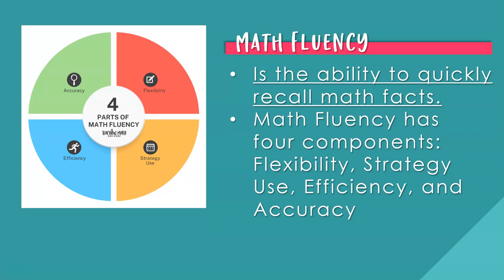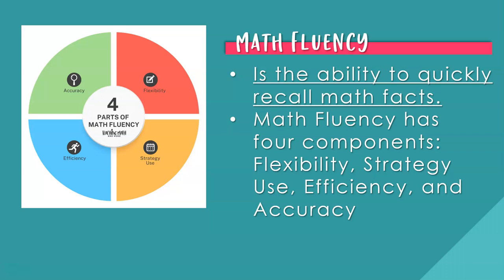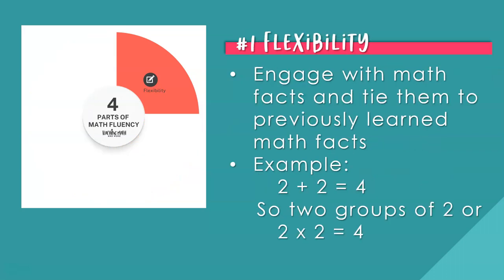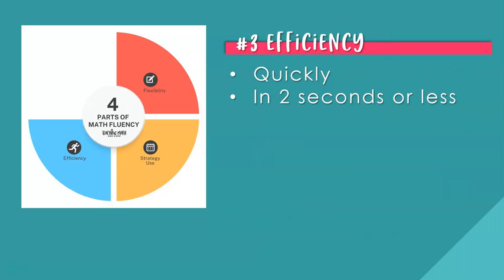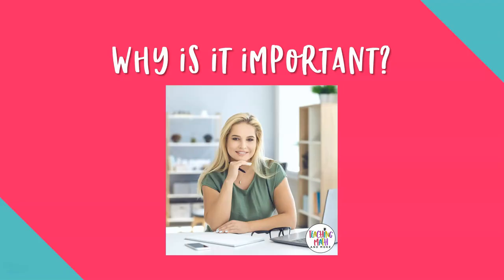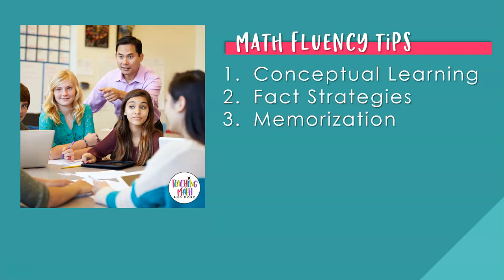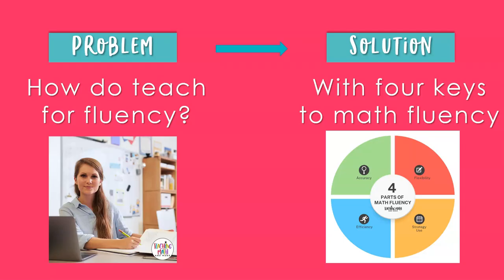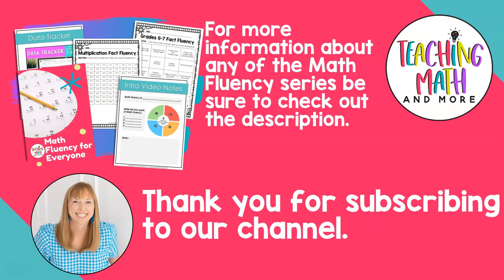Math Fluency for Everyone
How to teach math fluency to kids, with tips, strategies, and resources to develop a math classroom plan to meet the needs of all your students. The purpose of this video is to help you the math teacher, to learn how to help your students achieve success learning math facts quickly.